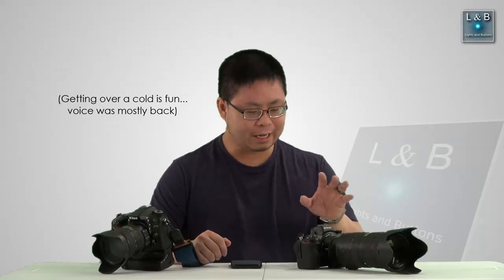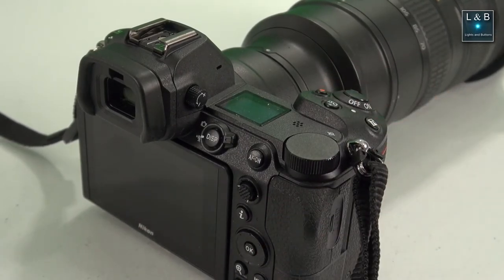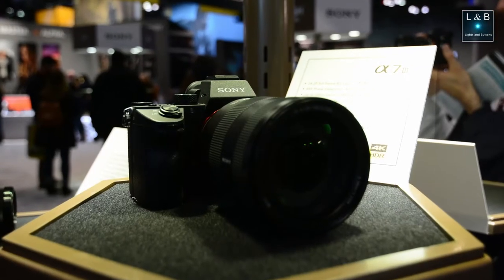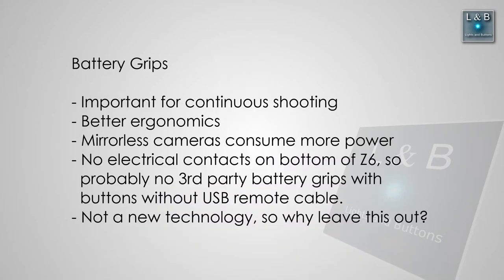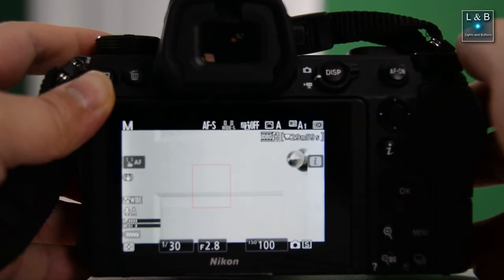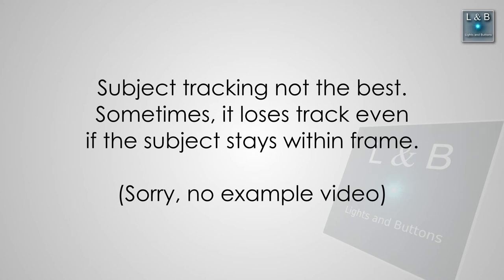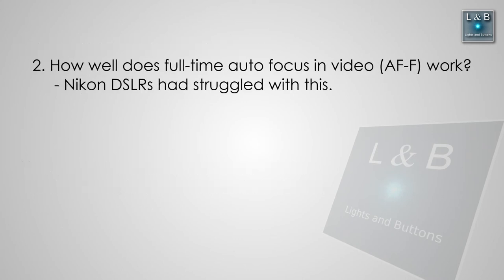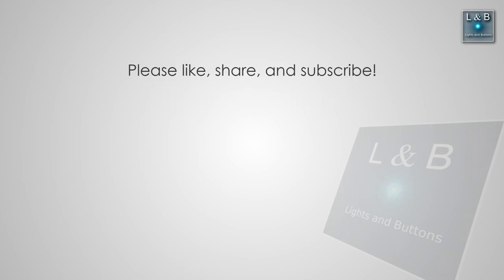Nikon Z6 Initial Impressions (Featured Episode #13)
I tried out the Nikon Z6 last year briefly at the PhotoPlus Expo, and it impressed me. I recently rented it for 3 days to give it a try.

Please excuse my voice - I just got over a cold about a week before. Also, I had to put on an older camcorder since the D7100 is what I normally record videos with! :)